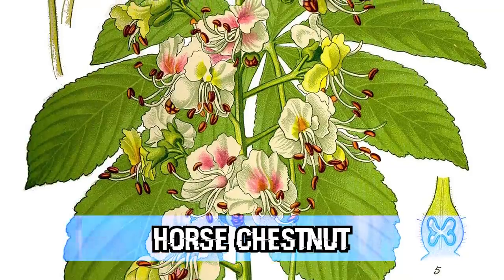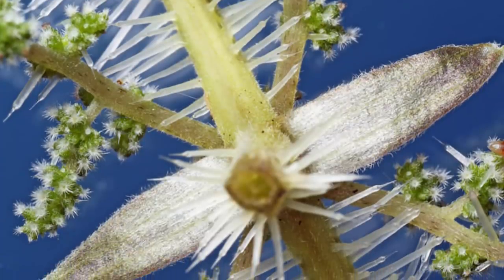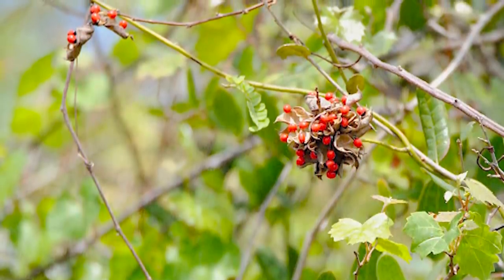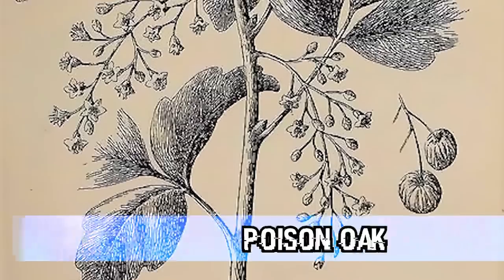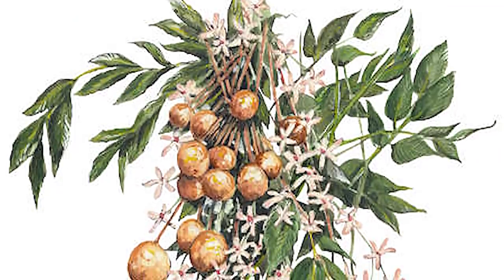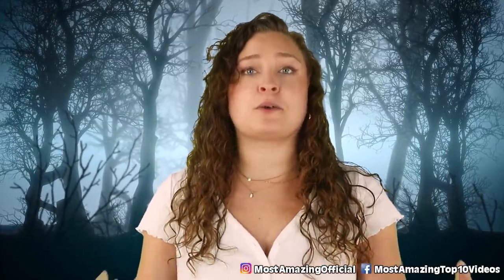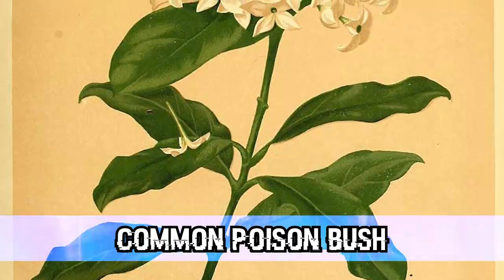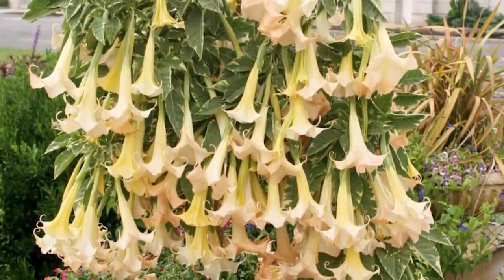Top 10 Terrifying Trees You Should NEVER Touch - Part 2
Watch The Previous Part Here:

Who would have thought that there were so many trees that can pose major risks to our health. From trees that contain poison in the fruit that they grow, to trees that contain poison in their sap, all the way to vines commonly found on trees that poison you just from brushing up against them, this list really contains a lot of poison. On today’s most amazing top 10 list we are taking a look at some more trees that can be quite dangerous as we cover part 2 of the Top 10 Terrifying Trees You Should NEVER Touch.

Timecodes:
00:00 Intro
00:32 Horse Chestnut
01:36 Urtica ferox
02:34 Rosary Pea Plant
03:36 Wild Cherry Trees
04:30 Poison Oak
05:22 Syringa Tree
06:24 Tamboti Tree
07:31 The Candelabra Tree
08:22 Common Poison Bush
09:11 Angel’s Trumpets